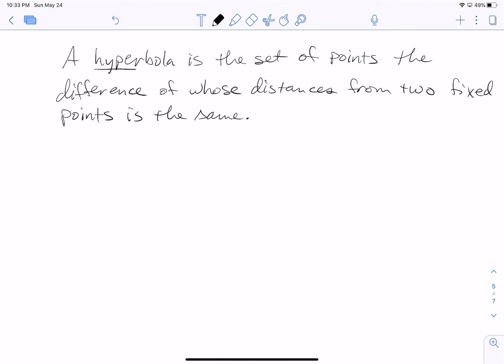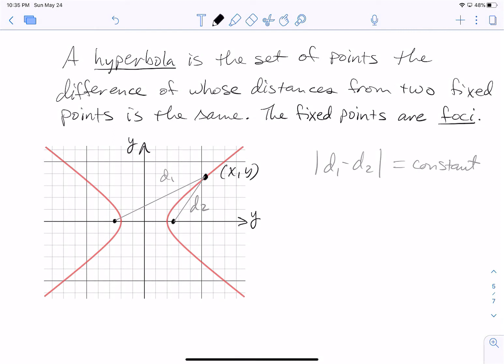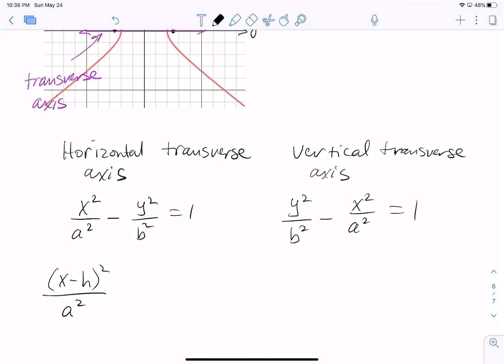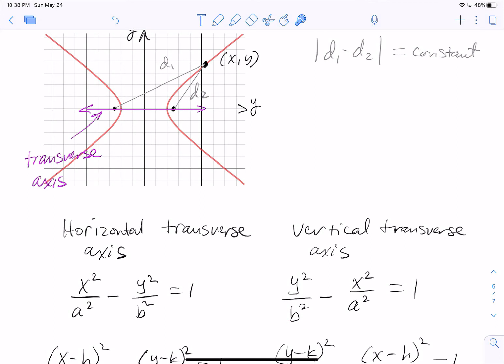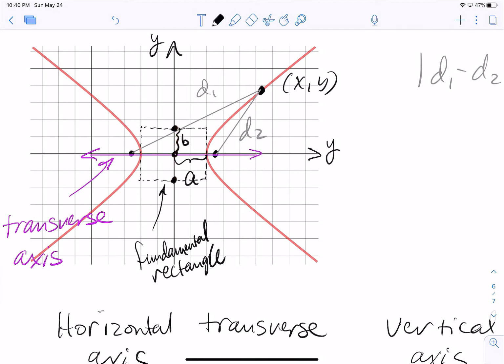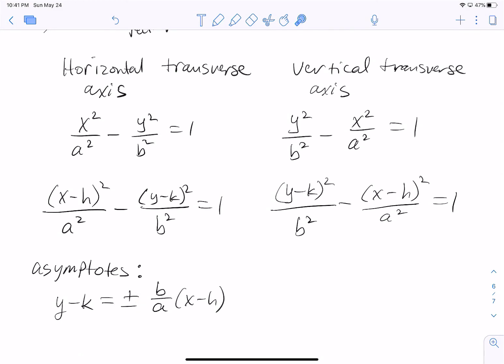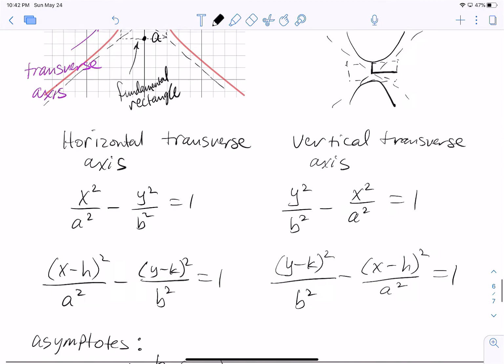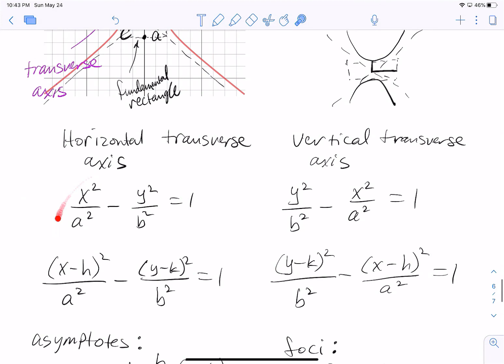Hyperbola Equations | Calculus 2 (10.5d)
The standard equations of hyperbolas and the location of their foci, for both horizontal and vertical transverse axes.